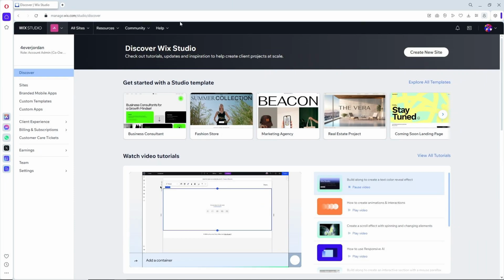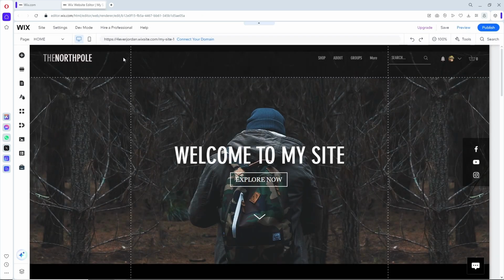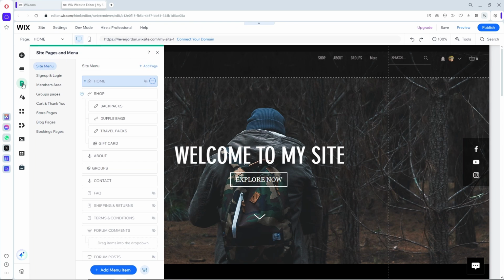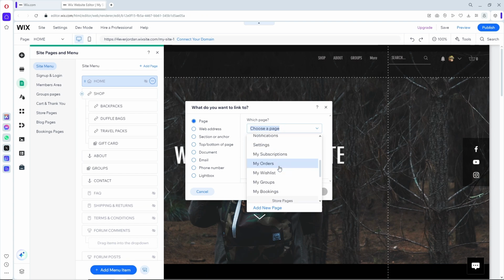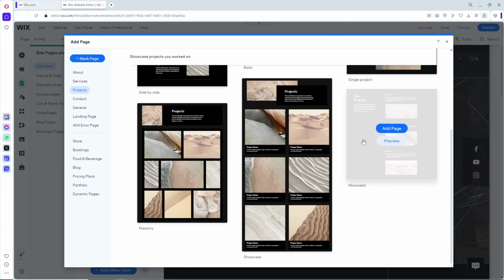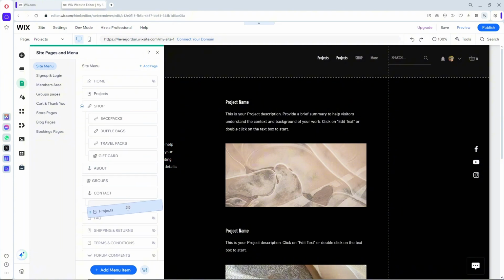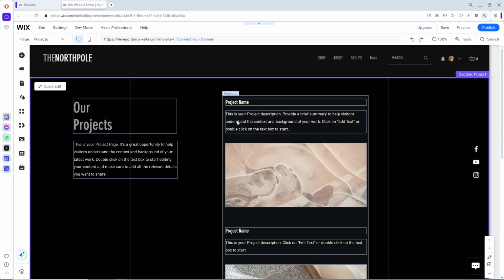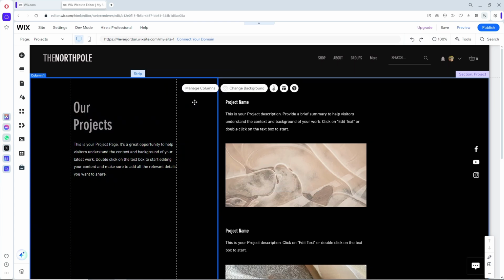How to Make New Project on Wix.com (Quick Guide)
Here's how to create a website on wix & how to build a website with wix easily.